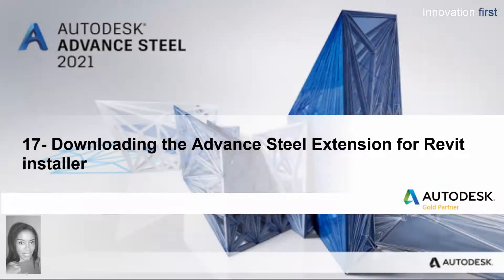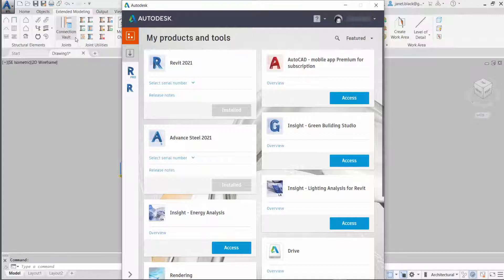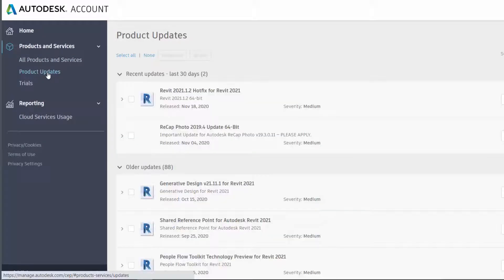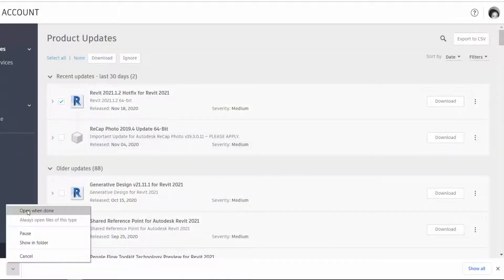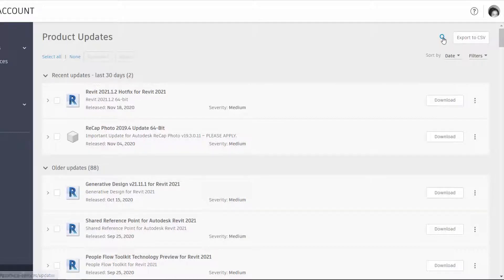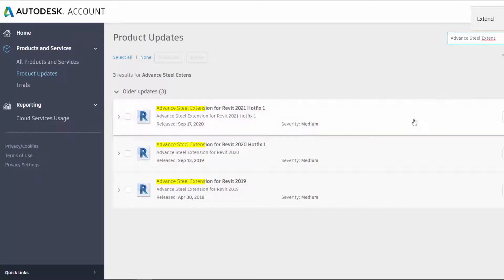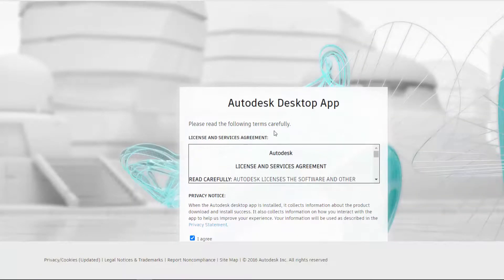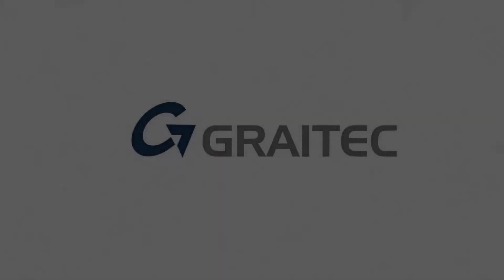Download Advance Steel Extension for Revit 2021 and Update Autodesk Desktop App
Learn how to download Advance Steel Extension for Revit 2021 and Update Autodesk Desktop AppDownload Advance Steel Extension for Revit 2021 and Update Autodesk Desktop App.